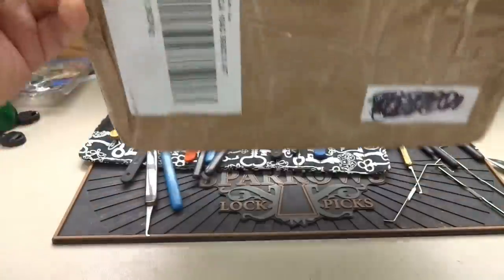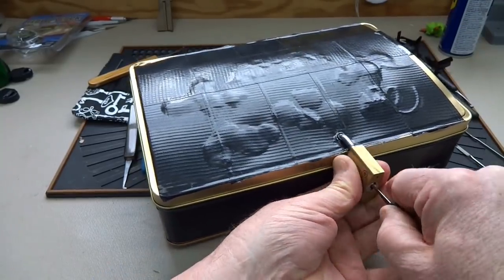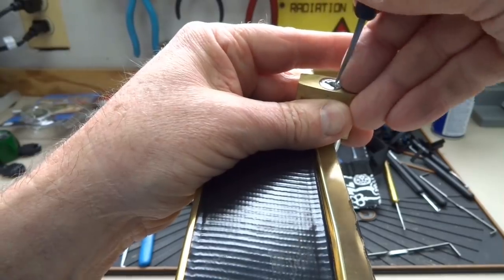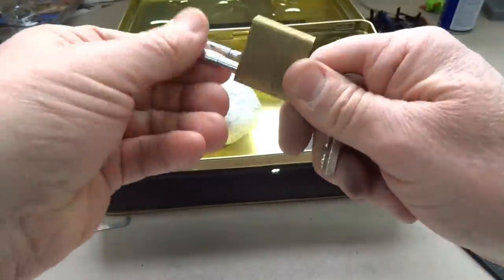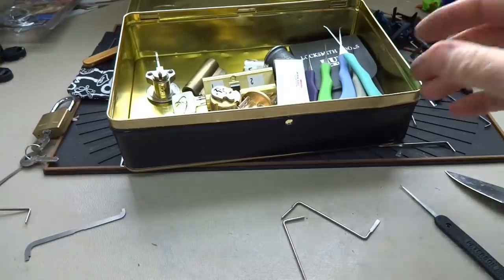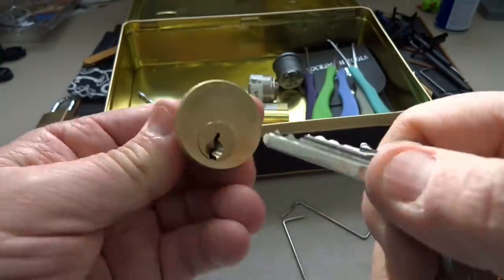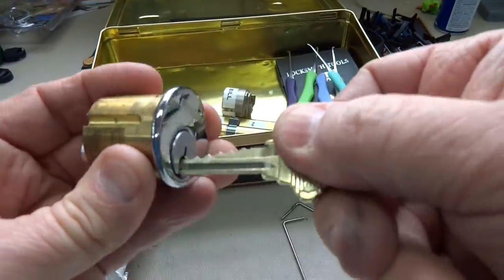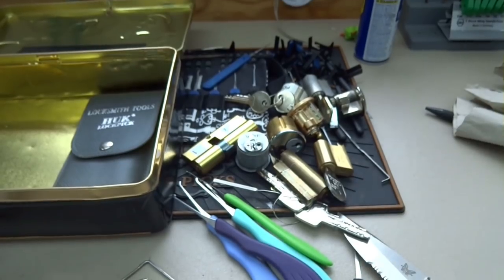(648) Austrian Treasure Chest (Thanks Viktor!)